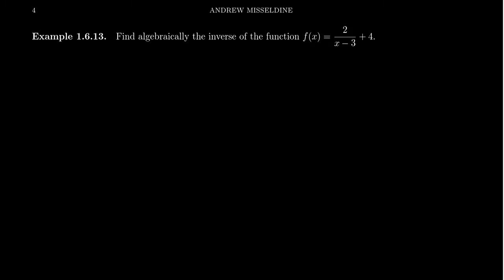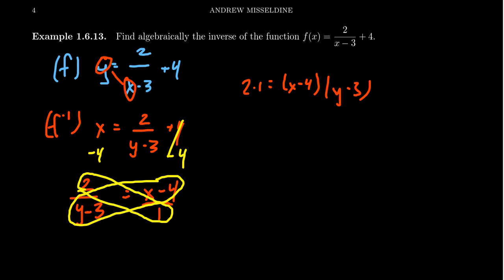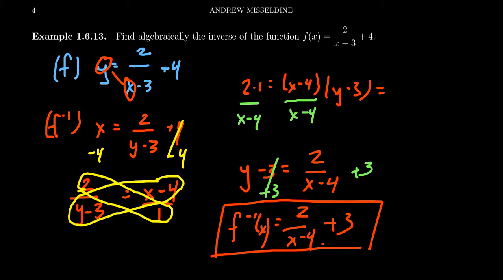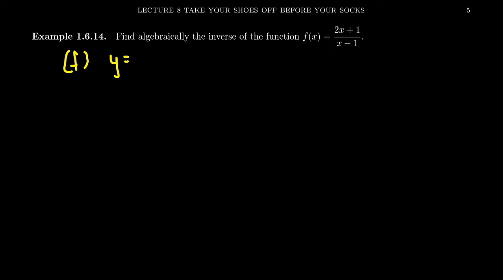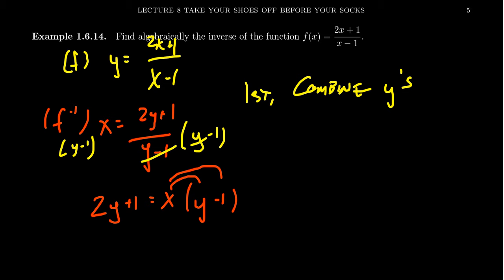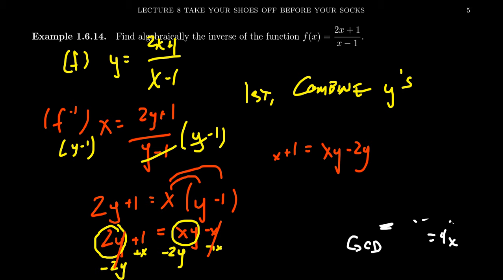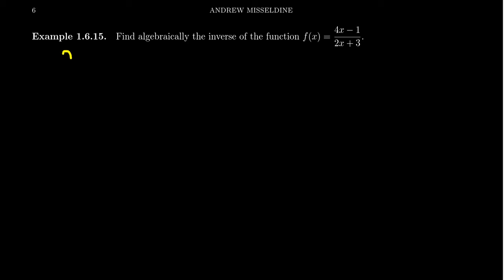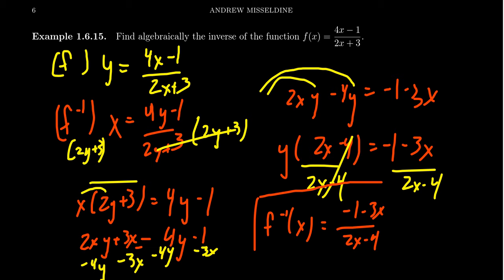Inverses of Linear Fractionals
In this video, we discuss how to compute inverses algebraically of functions involving rational expressions. We show how to compute the domain and range of an inverse function from the domain and range of the original function.

This is lecture 8 (part 3/6) of the lecture series offered by Dr. Andrew Misseldine for the course Math 1050 - College Algebra at Southern Utah University. A transcript of this lecture can be found at Dr. Misseldine's website or through his Google Drive

This video is also used as a review video for Math 1210 - Calculus I at Southern Utah University. In this regard, this video is part of lecture 6 (part 6/8). A transcript of this lecture can be found at Dr. Misseldine's website or through his Google Drive